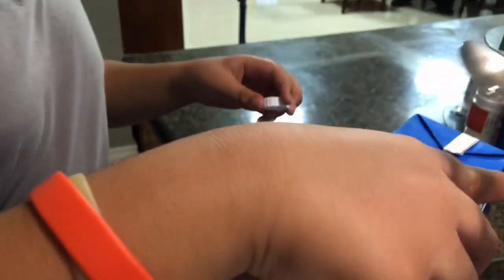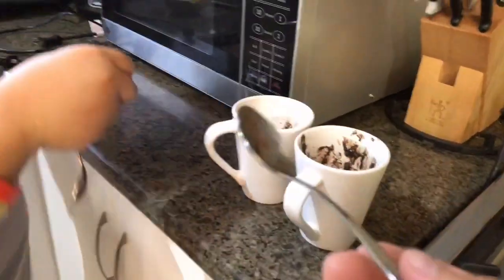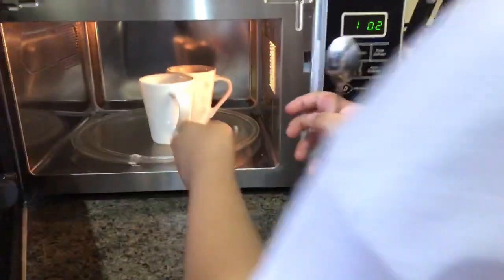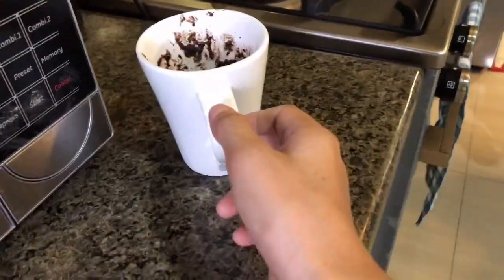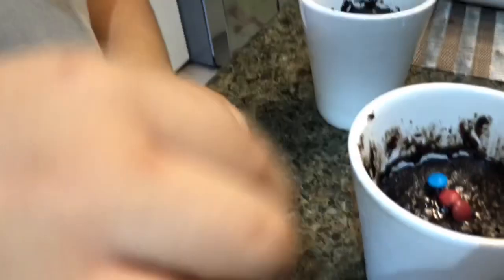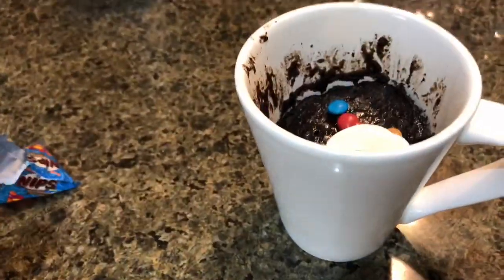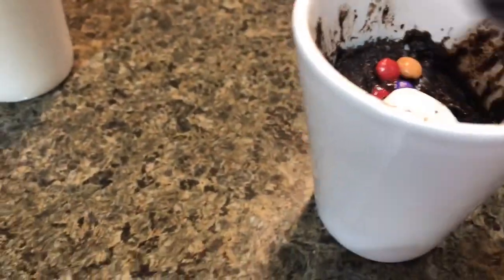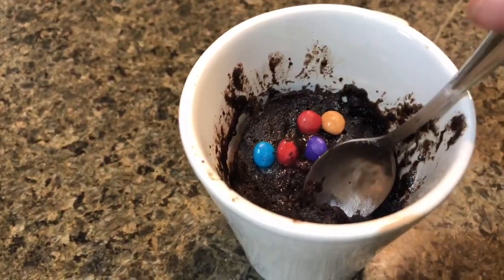Making Oreo Mugcake Ft. The Royal Woof